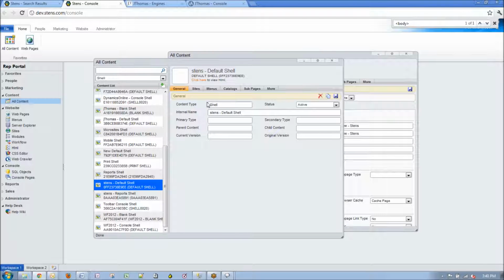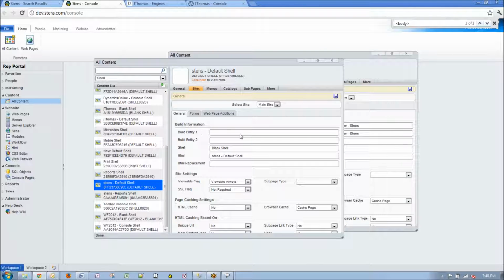KLCTX - Microsite Shells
This tutorial discusses some of the design considerations for microsite shells